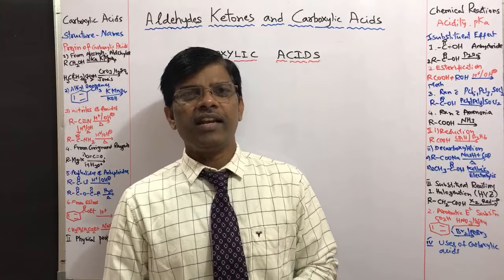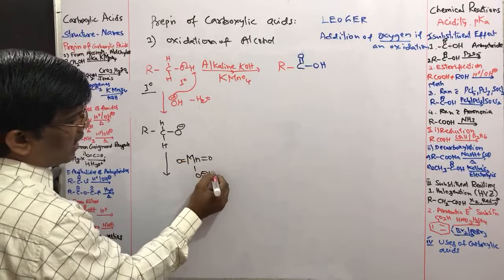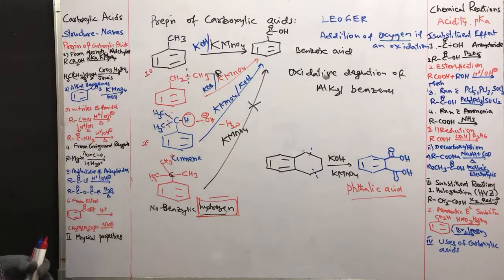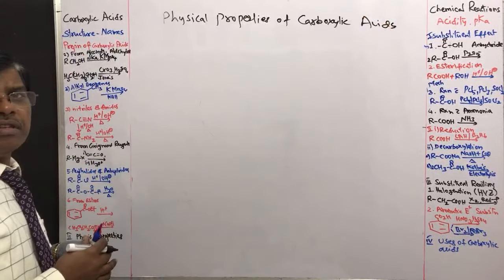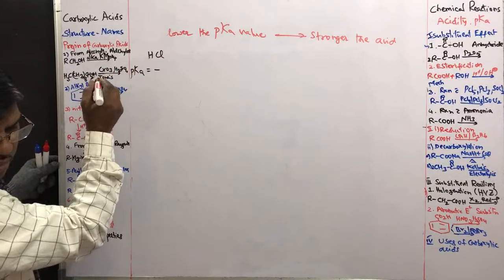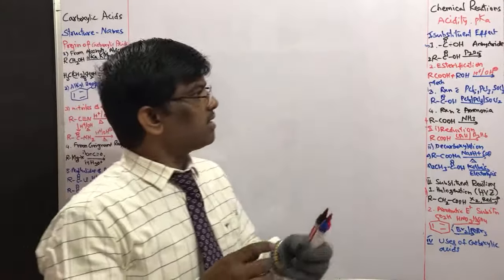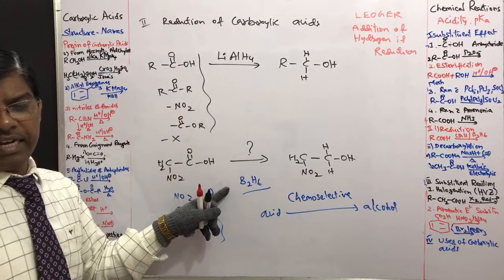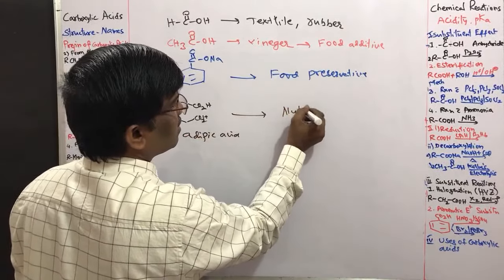Aldehydes Ketones Carboxylic Acids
Aldehydes, Ketones, and Carboxylic Acids: One Video, All Explained!

Master the concepts of Aldehydes, Ketones, and Carboxylic Acids with this comprehensive video!